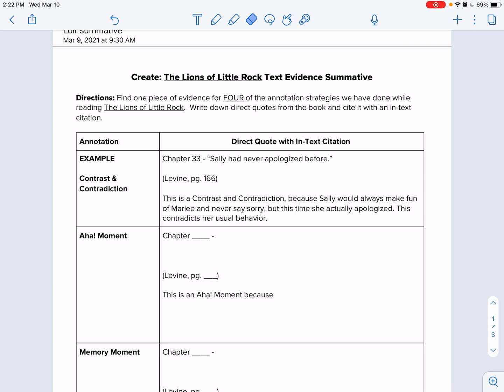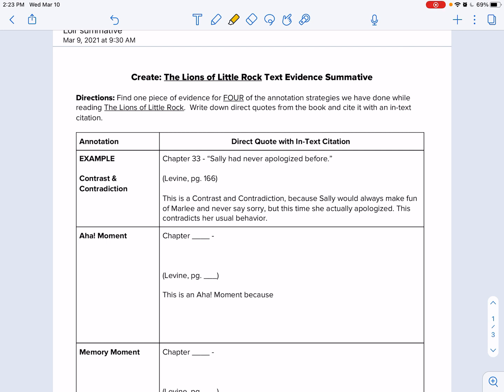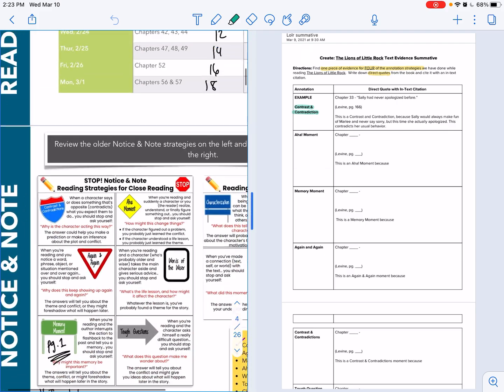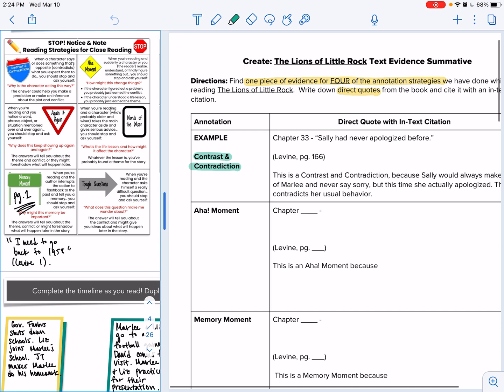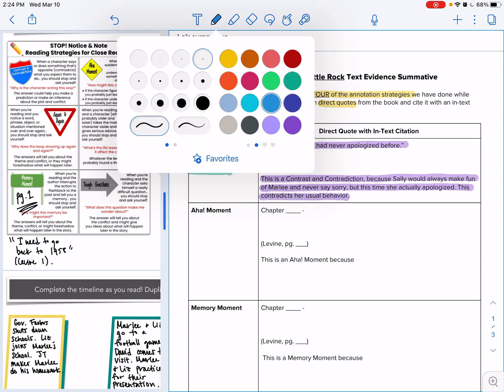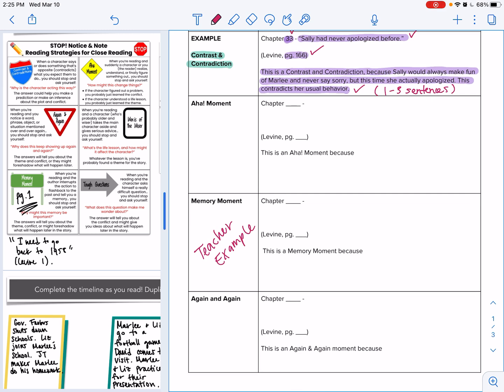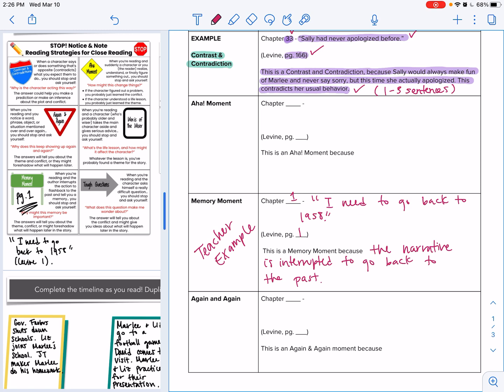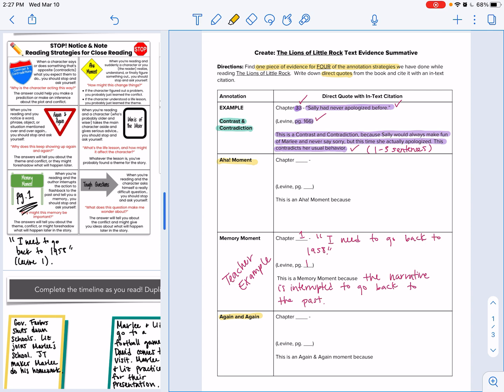LoLR Text Evidence Summative